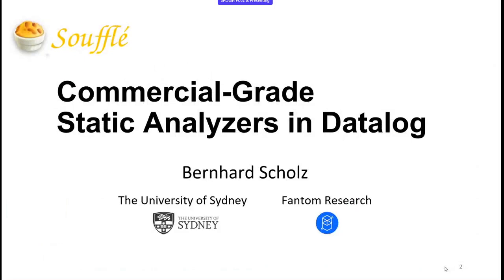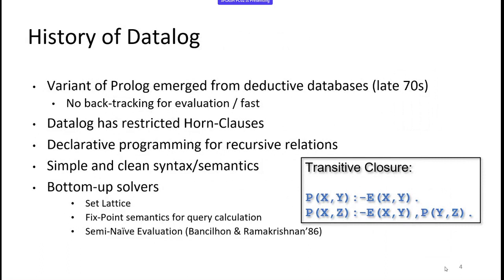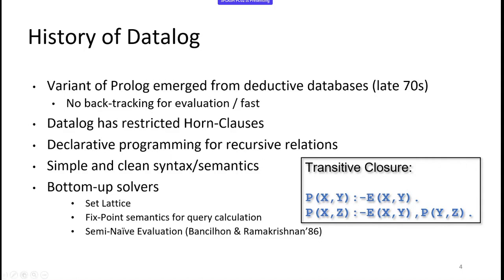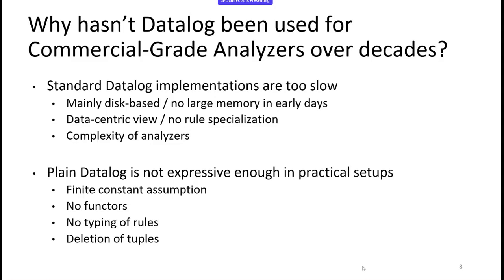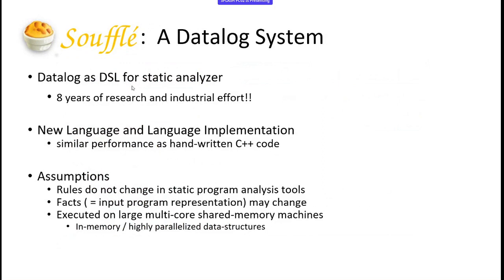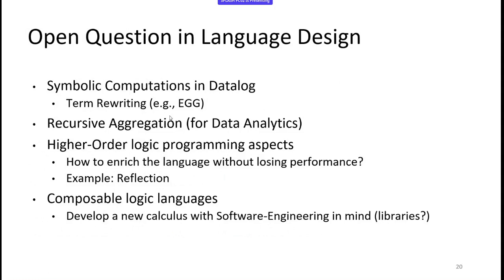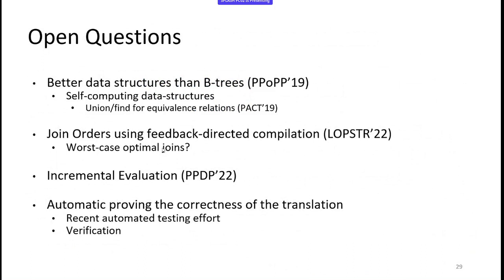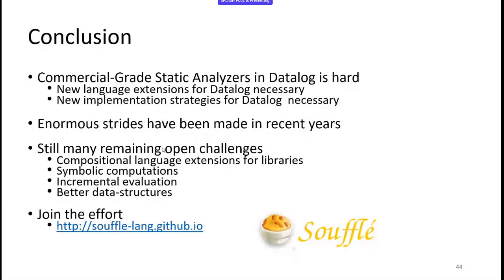[SAS] Commercial-Grade Static Analyzers in Datalog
Software development and quality assurance teams use static analyzers to find bugs and adhere to industry standards. Static analyzers must rapidly adapt to various programming styles and project requirements. In addition, they must scale to process large code bases with adequate precision. Unfortunately, implementing commercial-grade static analyzers is tedious, error-prone, time-consuming, and costly.
This talk will outline the rapid implementation of commercial-grade static analyzers in modern Datalog languages and present some industrial use cases. We will discuss the performance challenges of modern Datalog engines used for implementing static analyzers and techniques to make static analyzers scale and truly declarative.